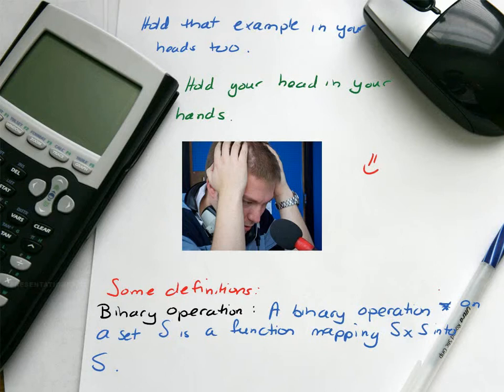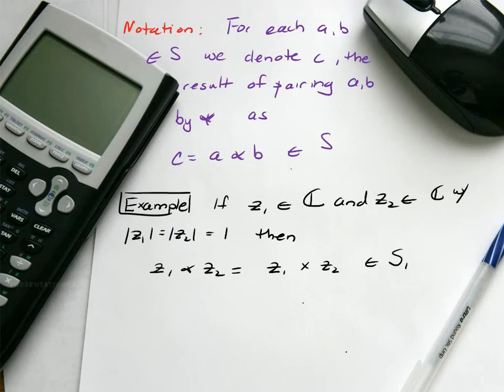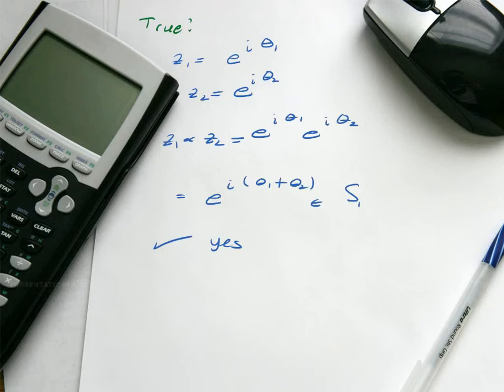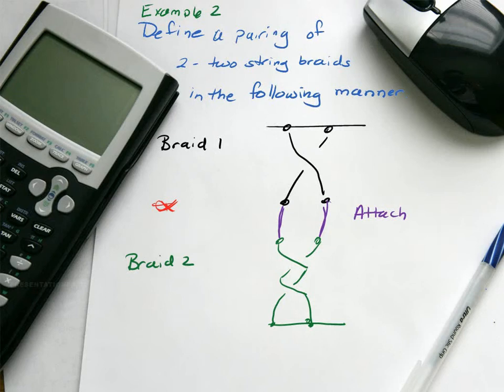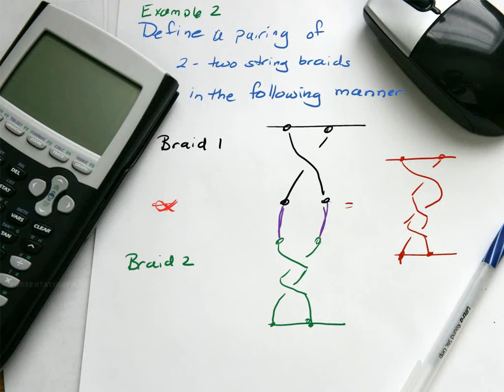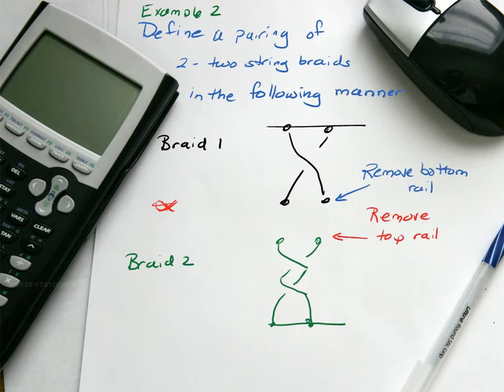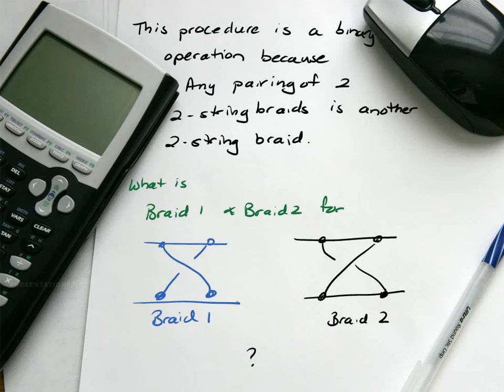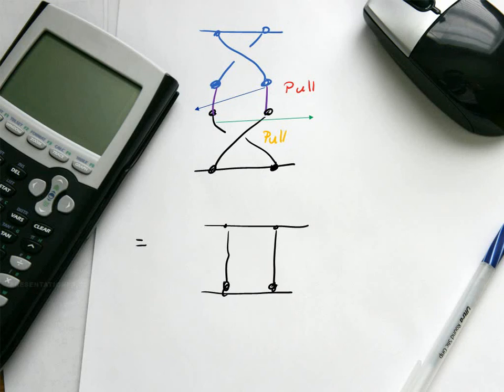January 21 Grad Abstract Binary Operation Video 4